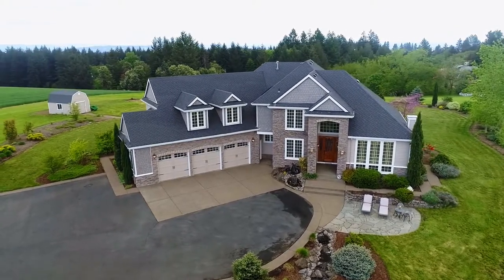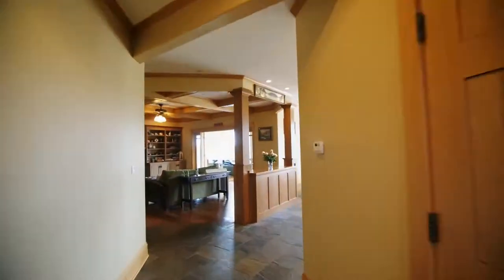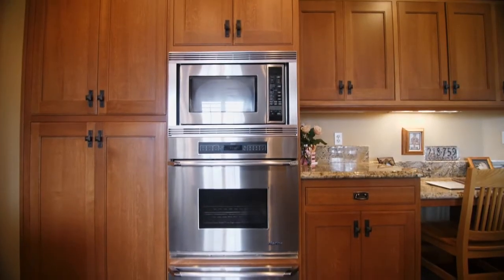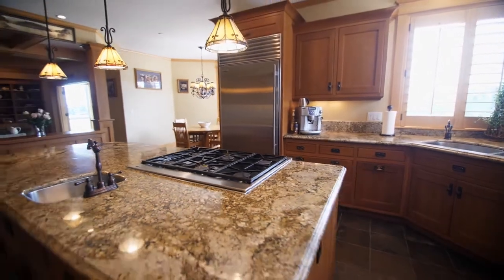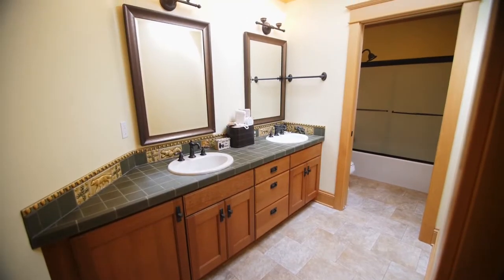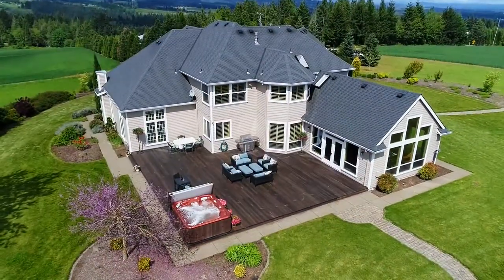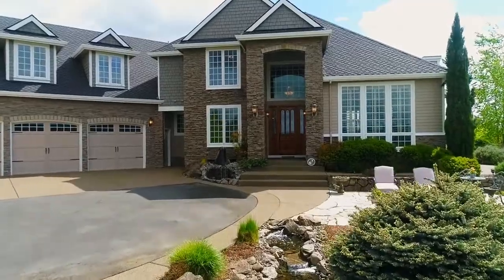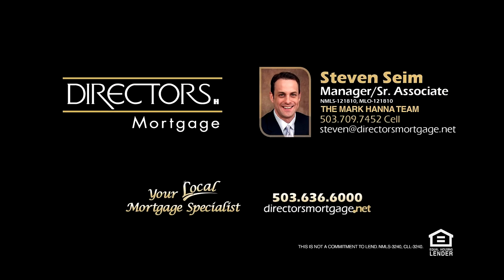Stunning Country Estate in Sherwood